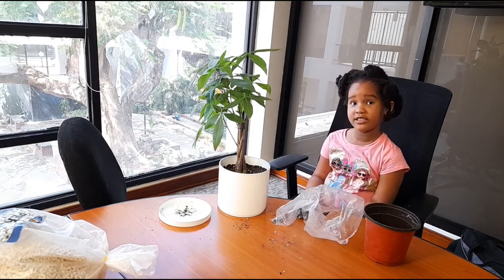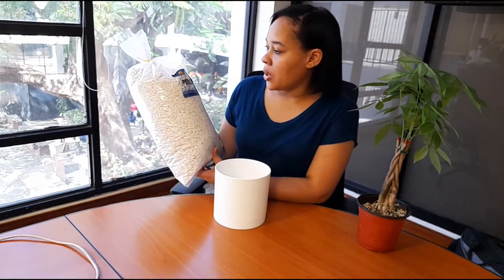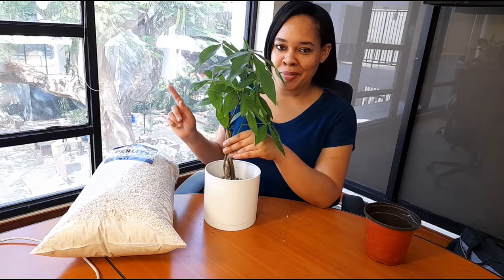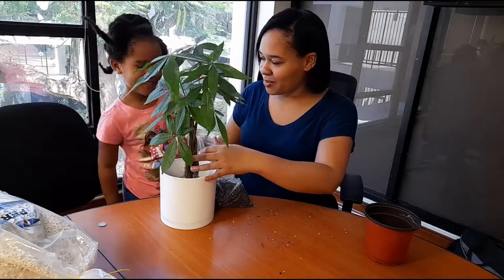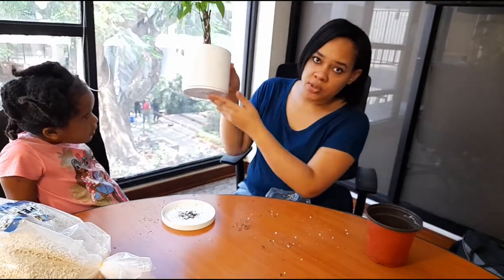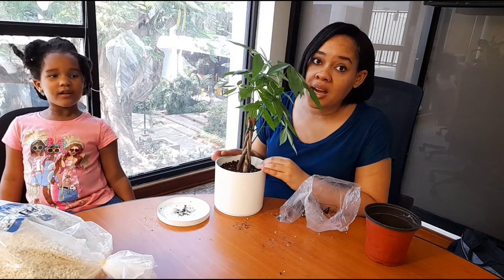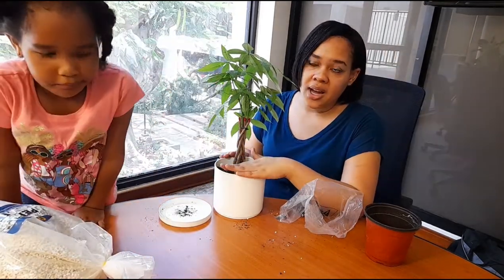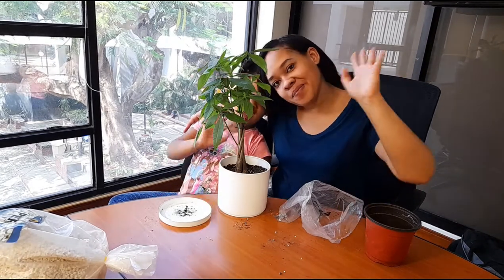Money Tree Repot || Pachira Aquatica || Tiffanie Hind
Here are some tips and tricks on how to repot your Money Tree (Pachira Aquatica).